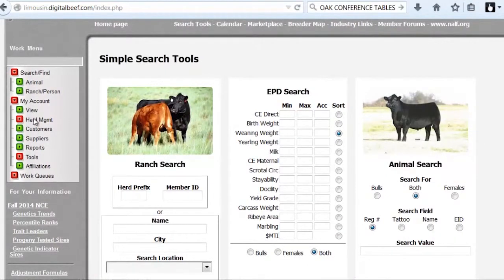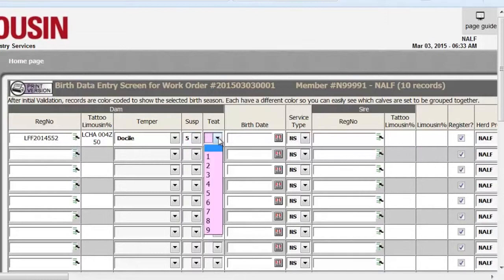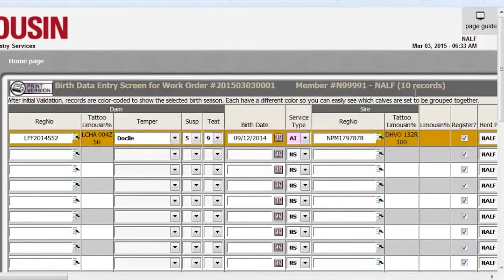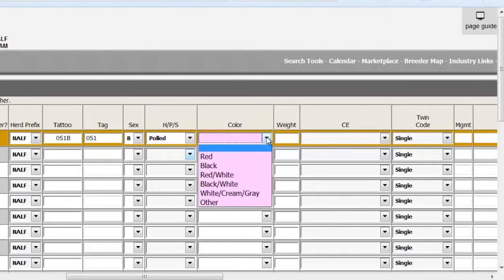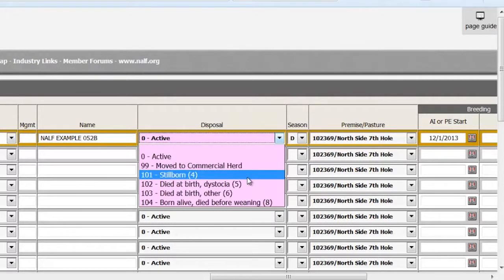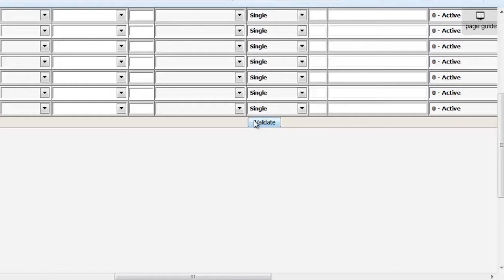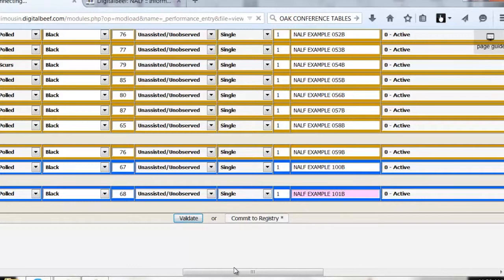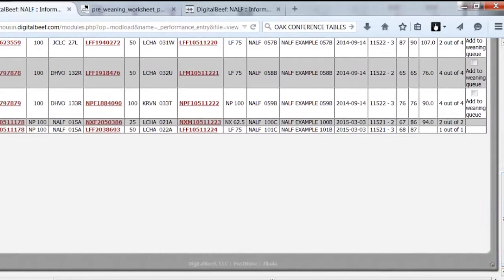NALF-DigitalBeef: Recording Calves